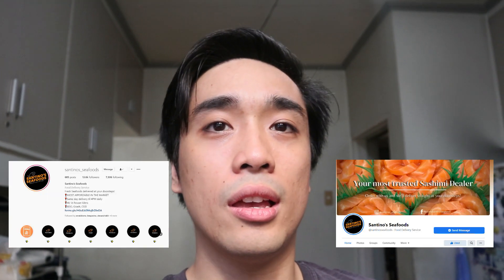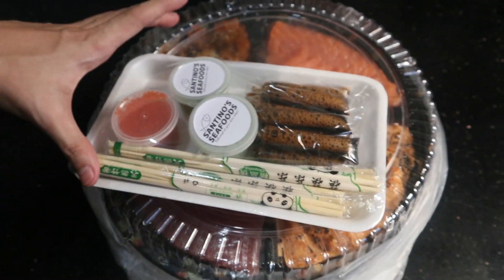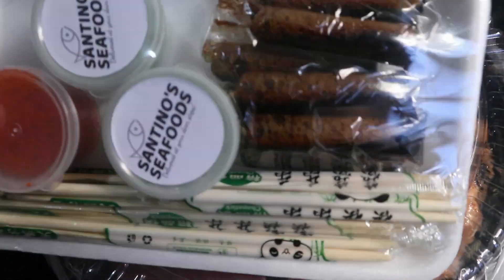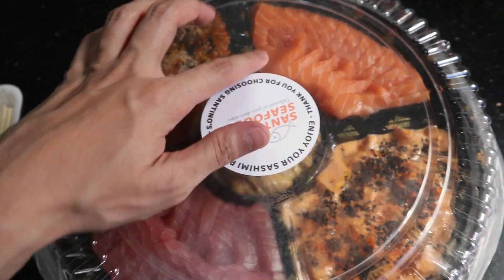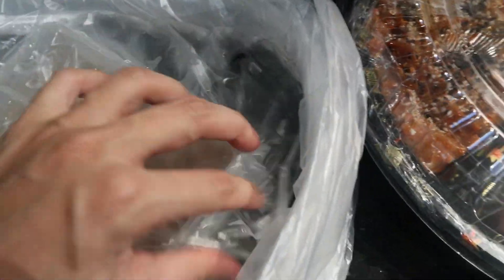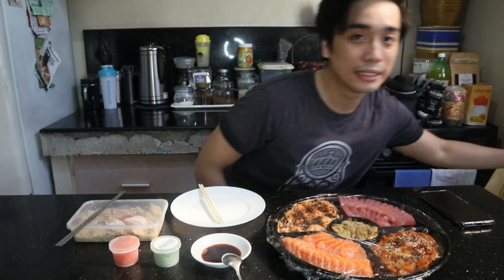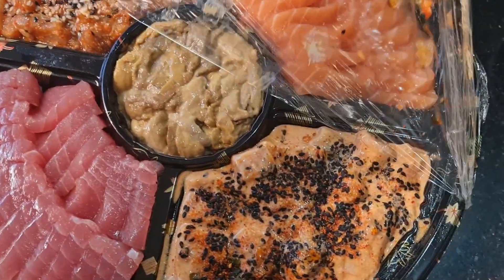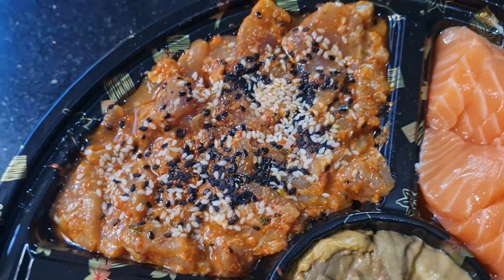Fresh and Quality Sashimi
Hey guys!! For those raw fish meat lovers, i found a very good place here in metro manila where they sell affordable, quality and fresh sashimi. I definitely enjoyed this and i hope you will too!